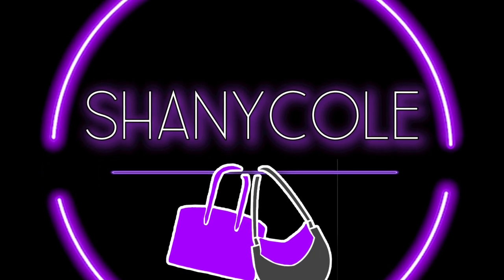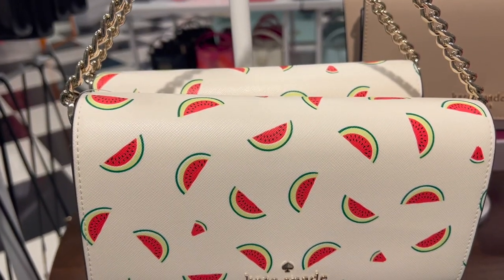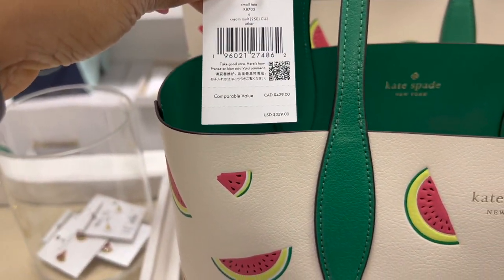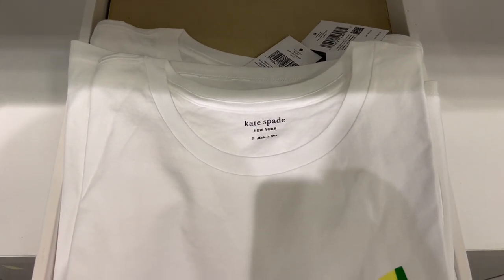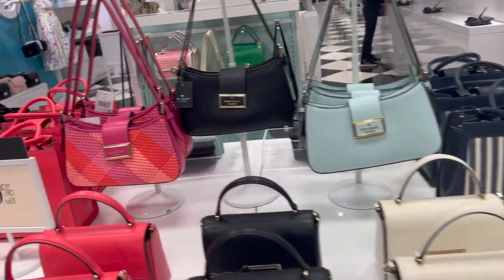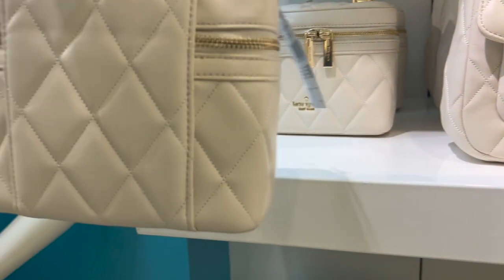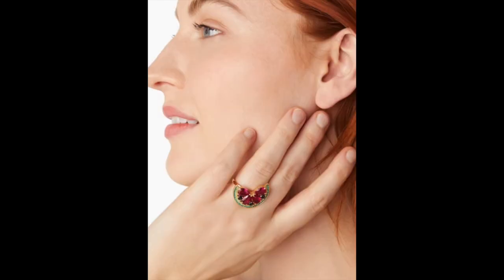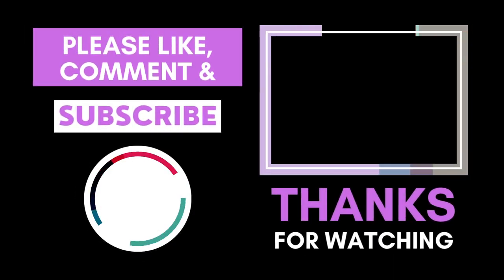Kate Spade Shopping Vlog | Slice of Summer Watermelon Collection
Shanycole

LINKS:
Slice of Summer Watermelon Collection

Carey Truck Crossbody

Reegan Collection

LTK:  liketoknow.it/Shanycole